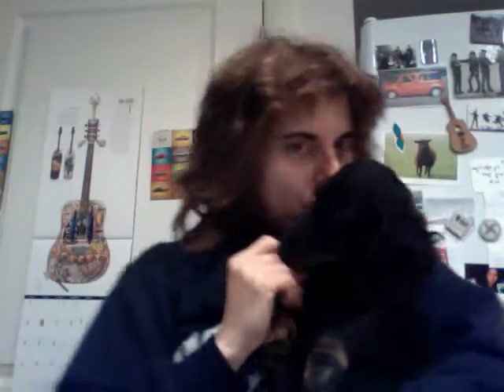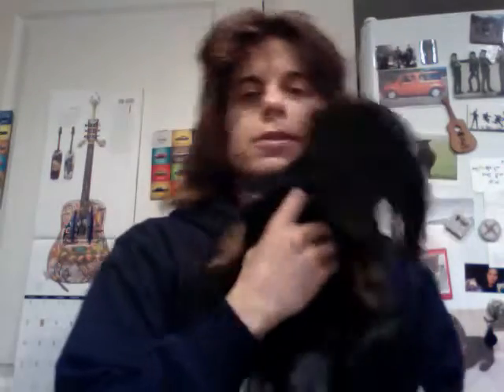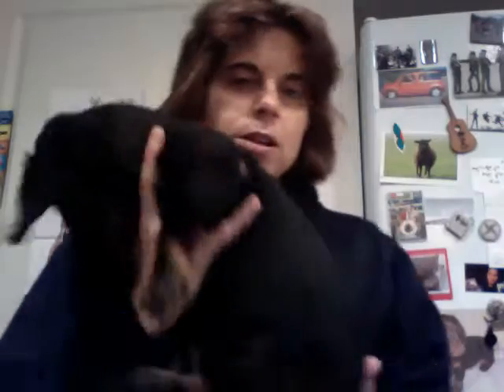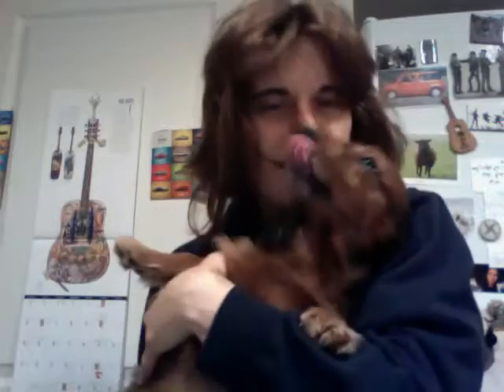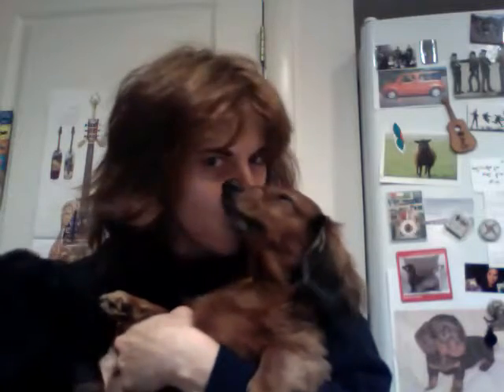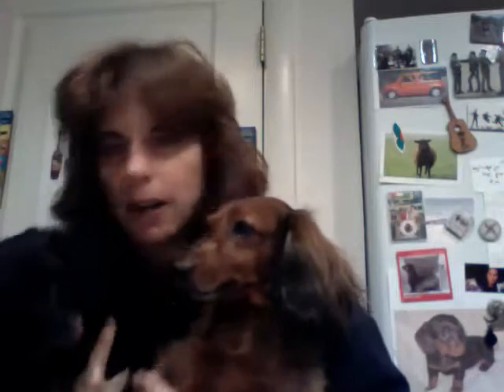Lauren Passarelli ~ Meet Carly 2!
Video from October 27th, 2012

Carly, born July 17,2012

See 200 photos of all 4 dachshunds in the ebook, Adorable Dachshunds, A Picture Book on Amazon.